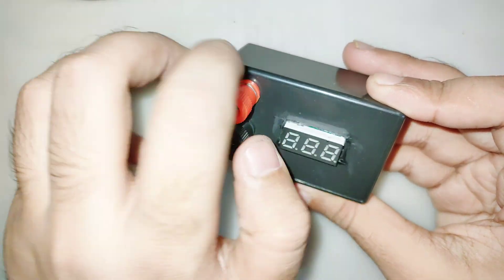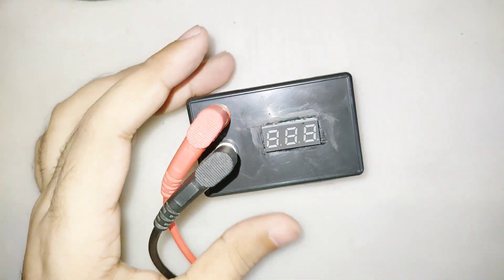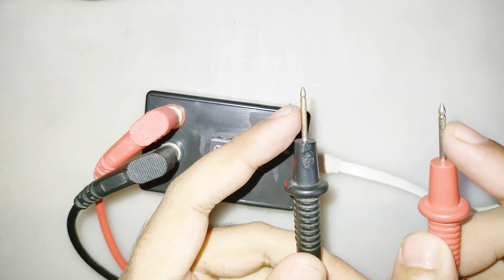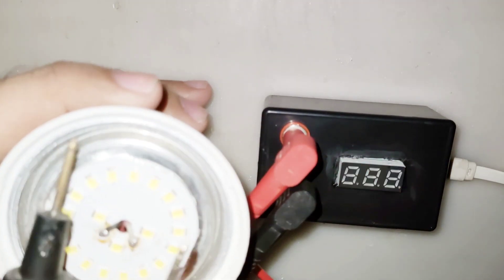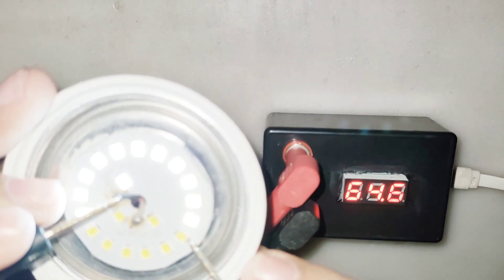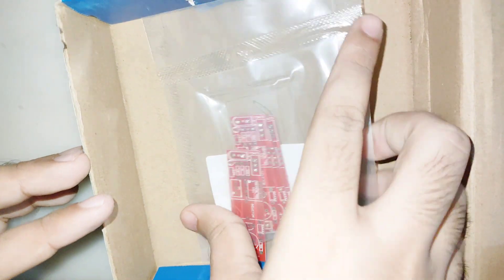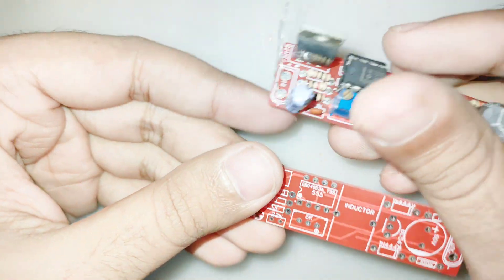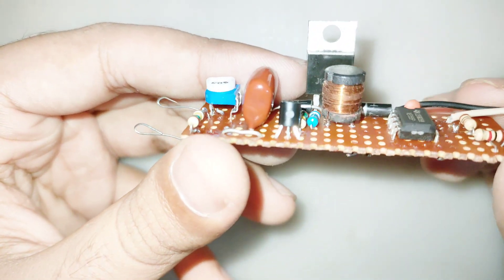Building a Versatile 0-200V LED Light Testing Device: My Ingenious Creation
Hi Friends in this video i will make a LED light testing device
[Order PCB From JLCPCB Here]
1-20 Layer PCB from $2, Flex PCB from $25, Sign up to Get $54 Coupons
[PCB Assembly and 3D Printing]
Imagine a tool that effortlessly tests LED lights across a range from 0V to 200V. Intrigued? I thought you might be.

Whether you're an electronics enthusiast, a creative DIYer, or simply curious about the process, this video has something for you. Join me as we explore the art of engineering, one connection at a time.

🚀 Be Inspired: Join a community that thrives on inspiration. As a subscriber, you'll receive regular doses of creativity, pushing you to think outside the box and embark on your very own innovative adventures. ▶️